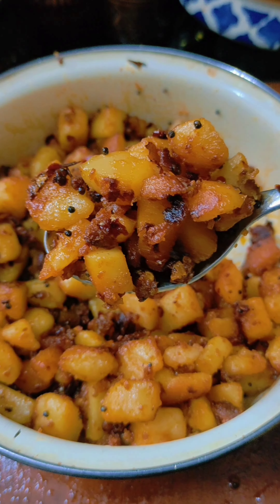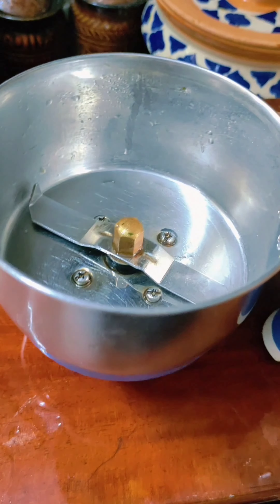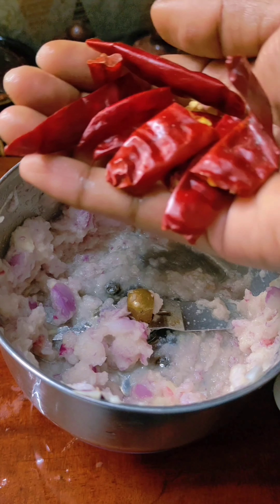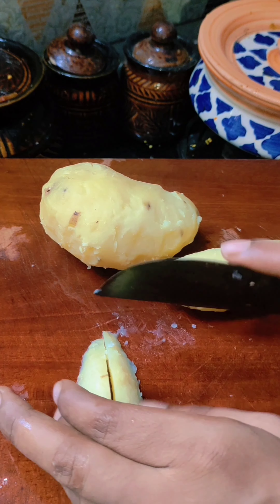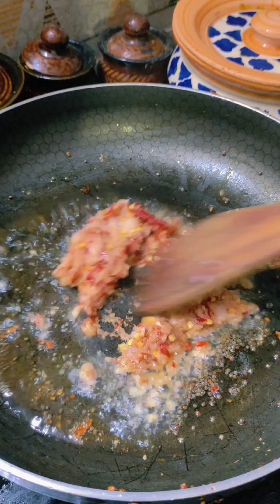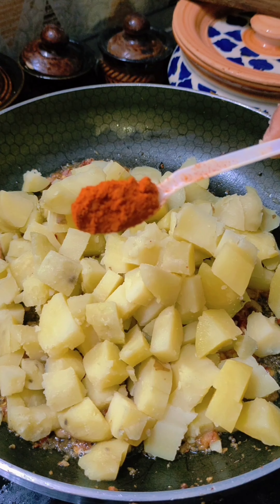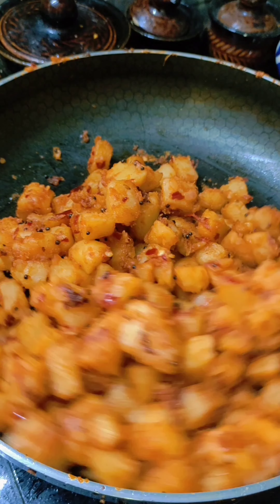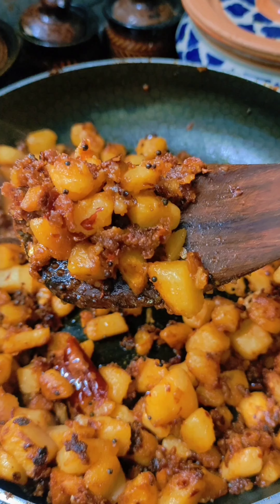വായിൽ കപ്പലോടുന്ന നല്ല മൊരിഞ്ഞ മെഴുക്കുപുരട്ടി....ഇങ്ങനെയൊന്നു ഉണ്ടാക്കി നോക്കു